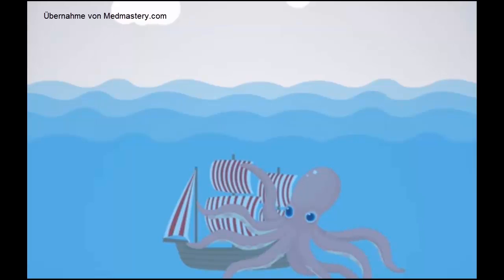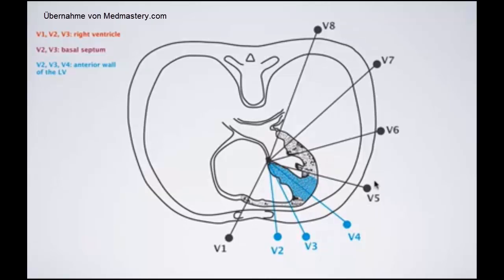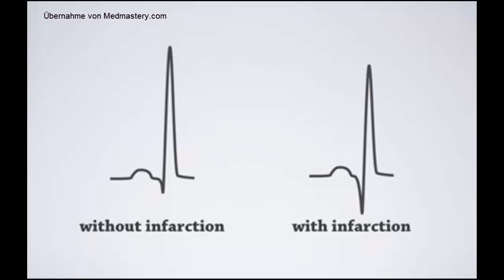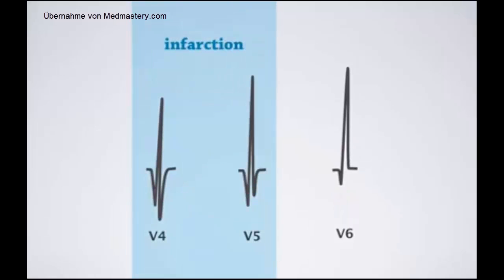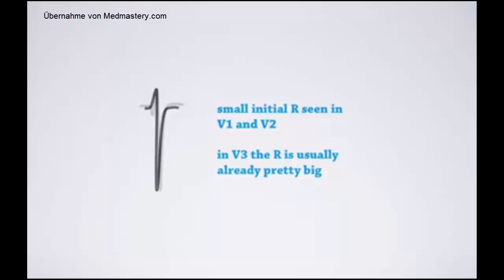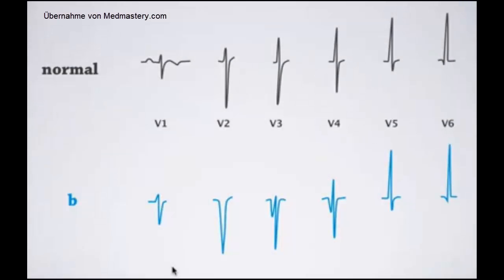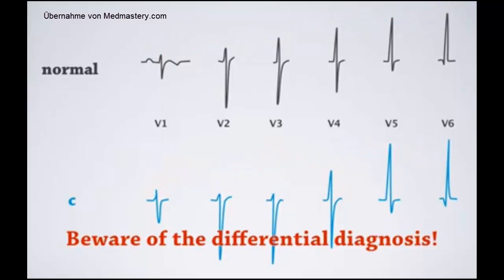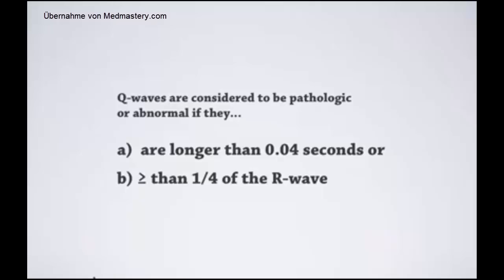EKG und Myokardinfarkt